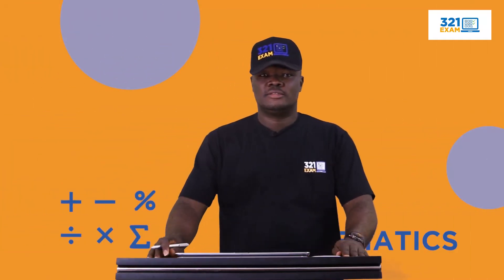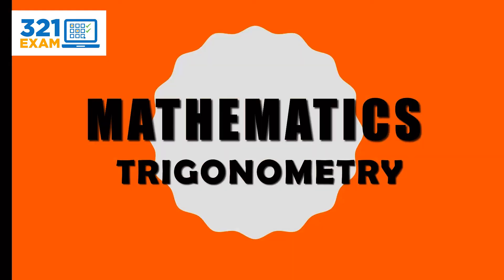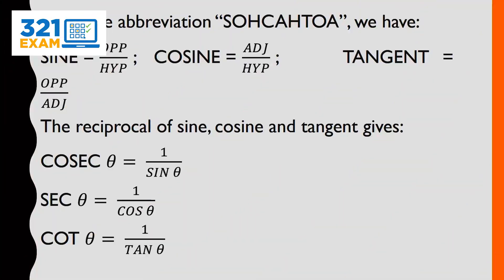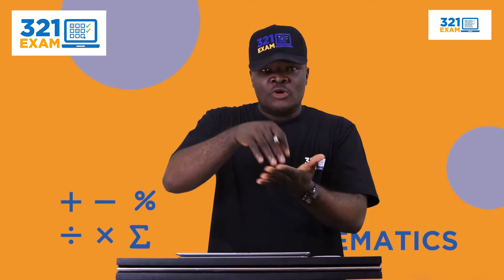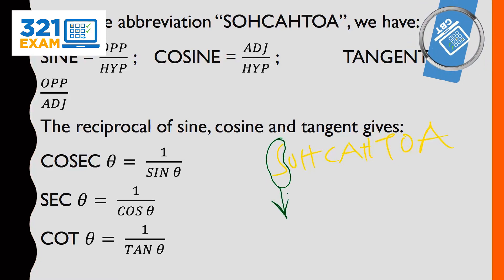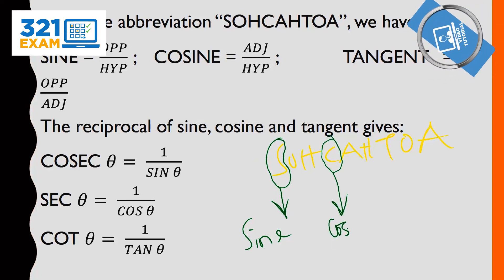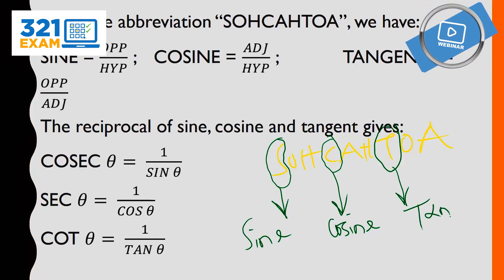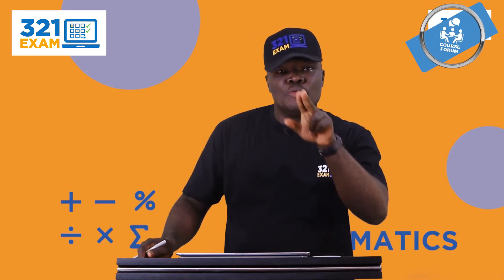JAMB MATHEMATICS TUTORIAL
Study for Free Mathematics JAMB and Post UTME Online lesson 2021.
Using the JAMB syllabus 2021, we will discuss the topic of Matrics & Determinants. This online lesson/ tutorial is exclusive for JAMB and Post UTME candidates.